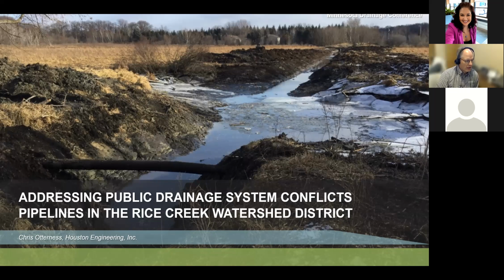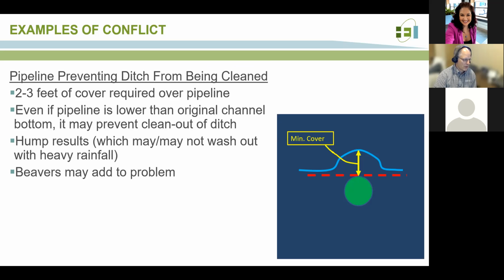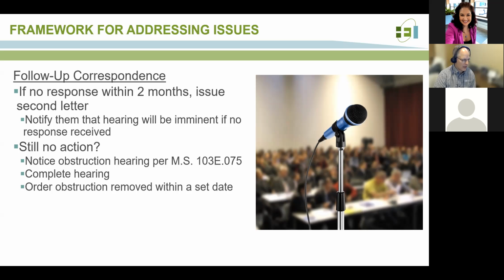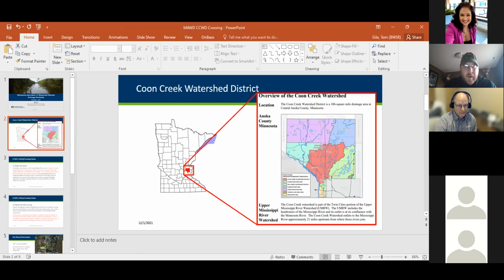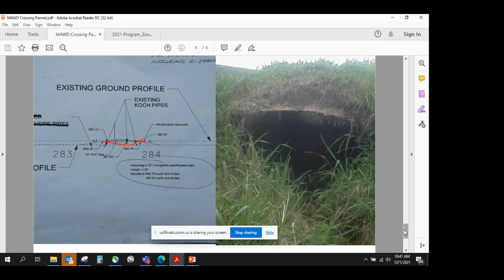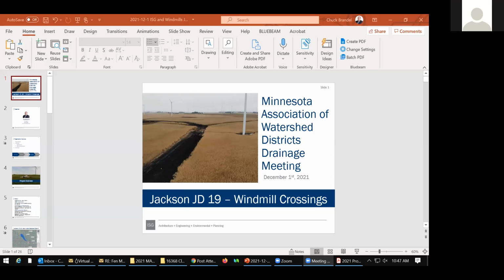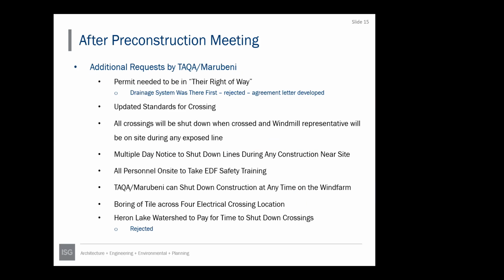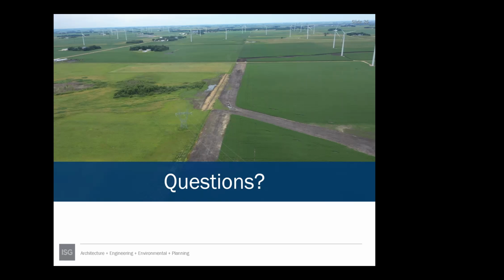Utilities Panel: Windmills and Pipelines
From the 2021 MAWD Drainage Workshop. Presenters: Chris Otterness, Houston Engineering; Tom Gile, MN Board of Water and Soil Resources; and Chuck Brandel, ISG

Even when a utility plan and permitting process is in place, crazy things can happen. In this session, panelists will describe real-life situations in addressing conflicts between public drainage systems and new/existing utility construction